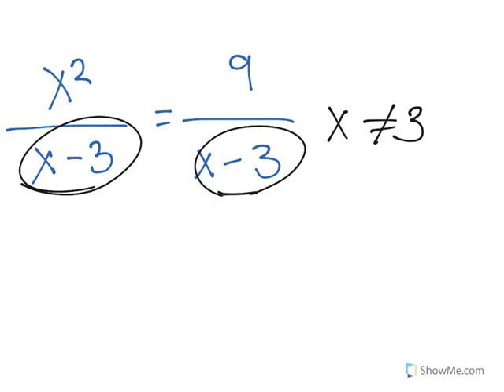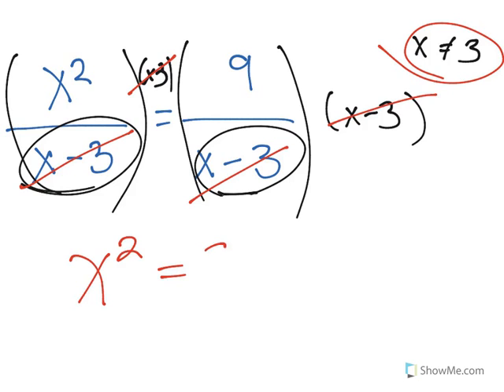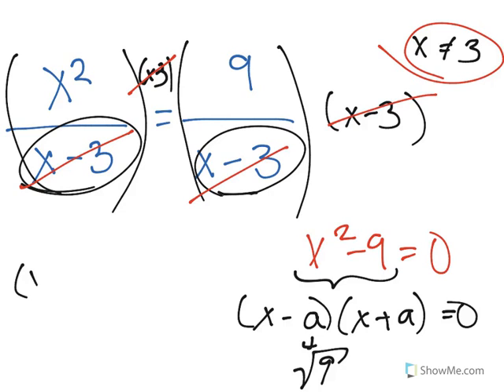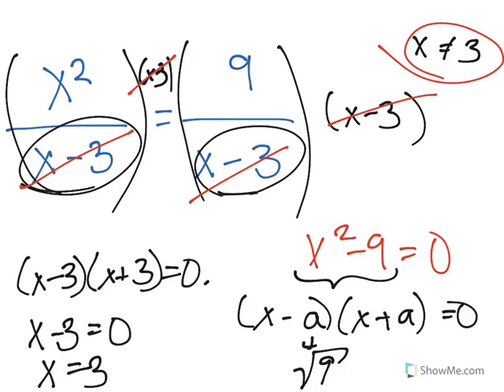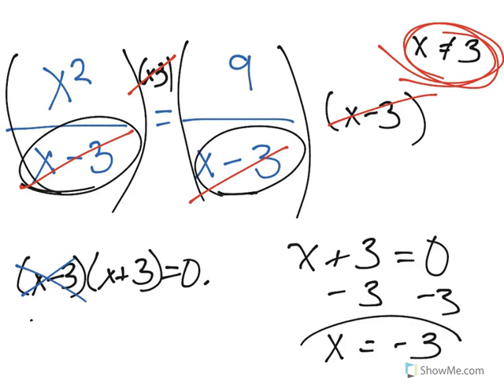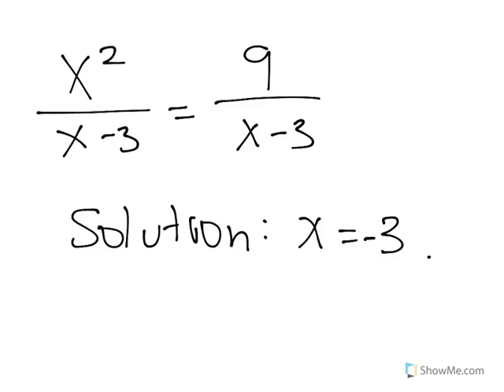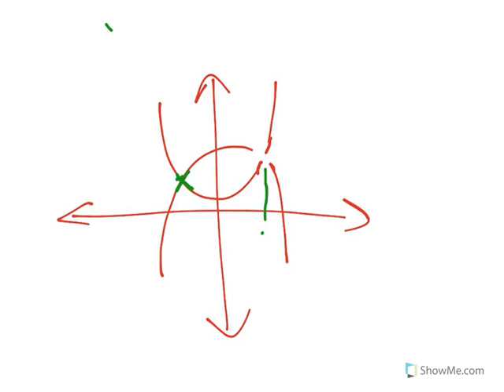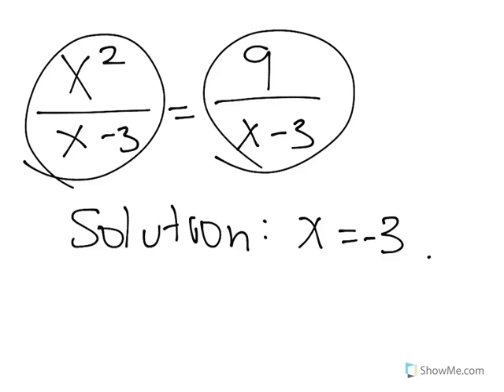solving rational equations (1)